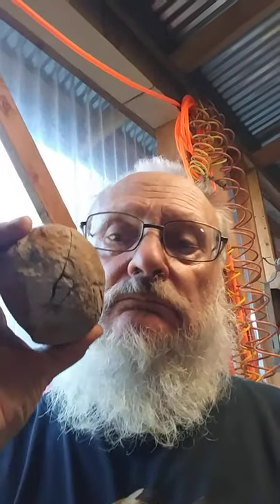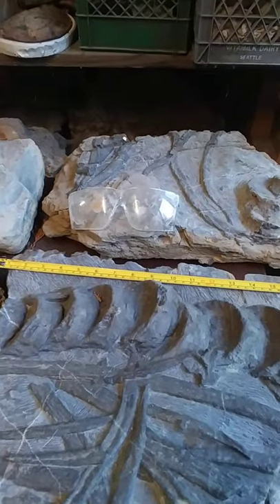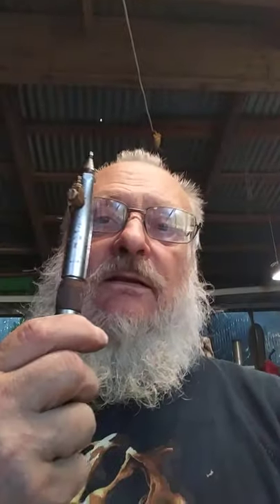Fossil Day 2020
Tis video was produced in conjunction with the Rice NW Museum of Rocks and Minerals in honor of Fossil Day 2020. It covers fossil preparation methods,  particularly the use of Air Scribes (miniature jackhammers) to remove rock from the outside of fossils - in this case the braincase of a Miocene whale.